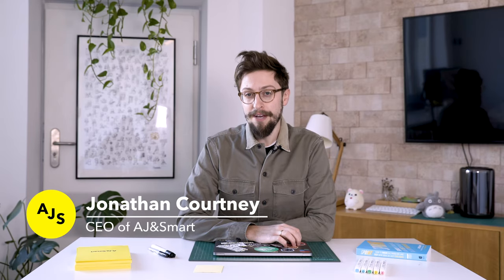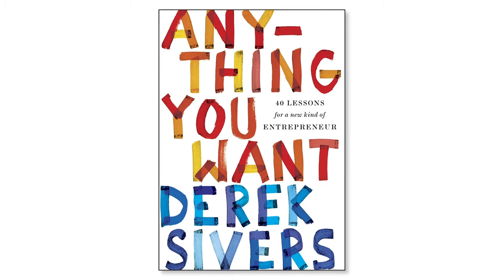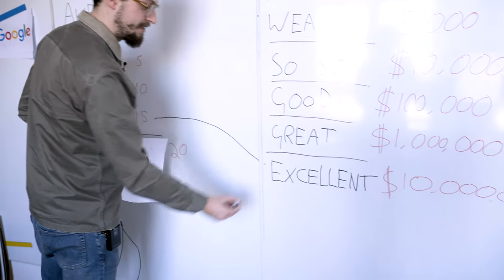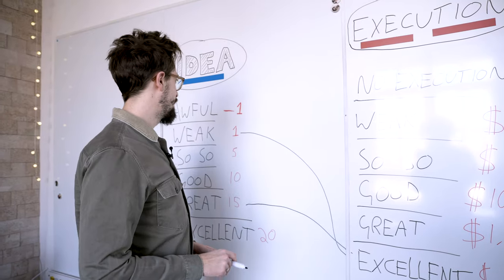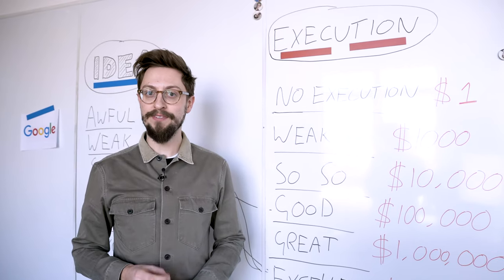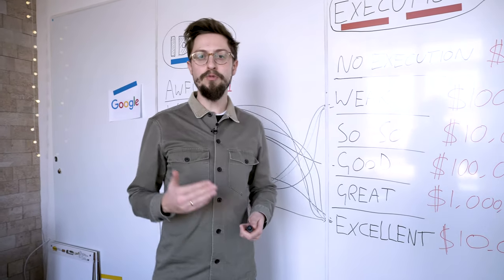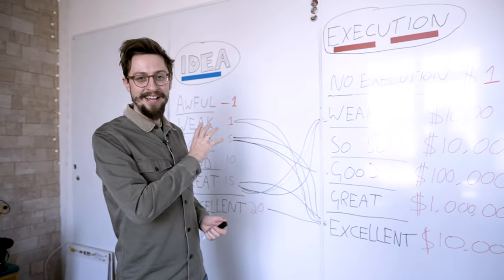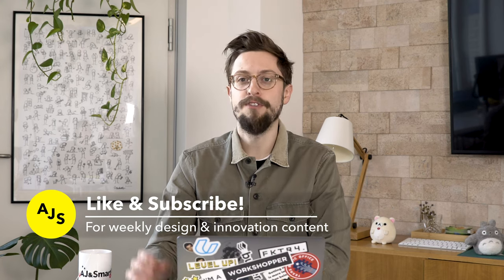What Is Innovation? (The Secret Formula To Success!)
What's the secret to innovation success? How can companies and teams define innovation in a way that results in successful products or services being produced?

In this video AJ&Smart CEO Jonathan Courtney, DEFINES innovation in a non-fluffy way, and gives a tangible, visual example of how EXECUTION is always the key, when it comes to successful innovation! Using real world examples of product launches to showcase the good from the bad!

Featured reads:

Derek Sivers - Anything You Want:

What else do you want to know about innovation? Are you part of a team struggling to execute?

For all our other social media channels and the 'Jake & Jonathan' podcast, check out our LinkTree